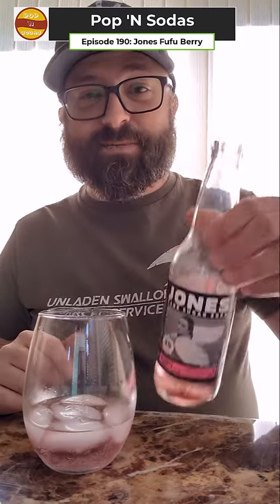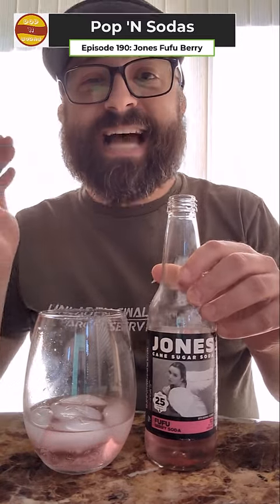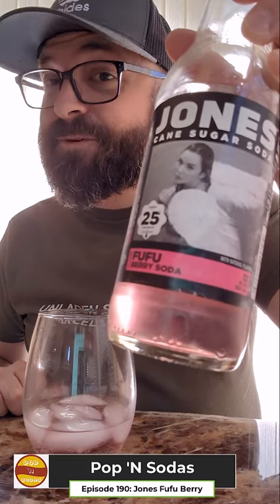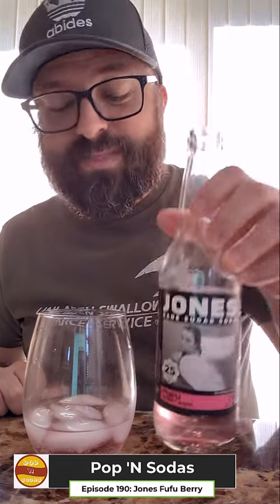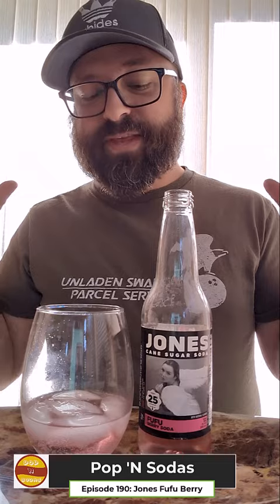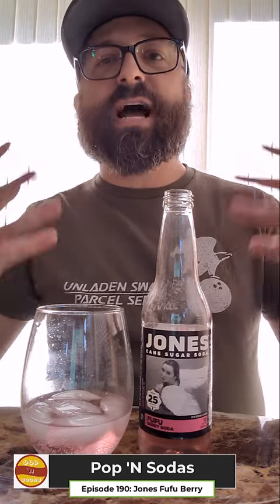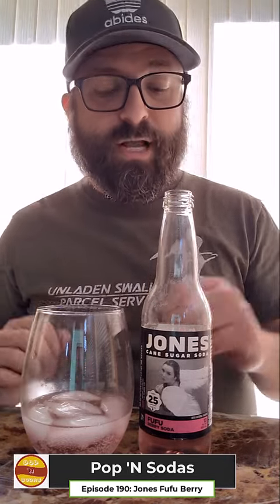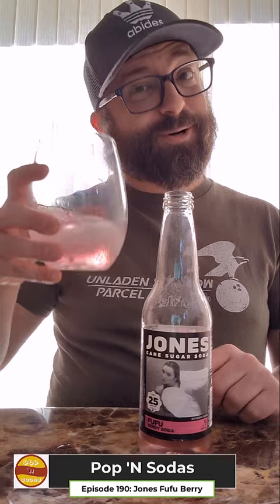Pop 'N Sodas Ep. 190: Jone's Fufu Berry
Poppin' a bottle of Jones Soda's Fufu Berry! Cheers!